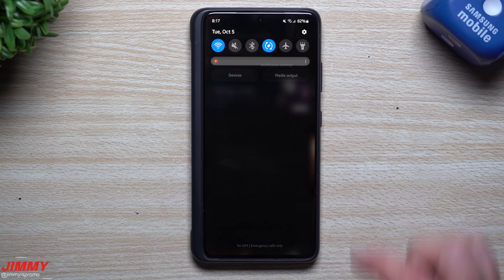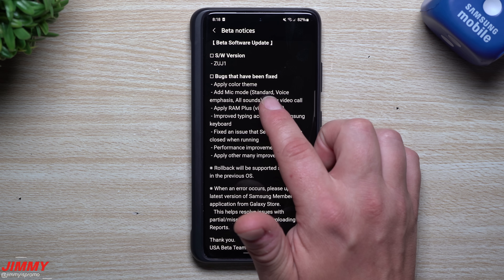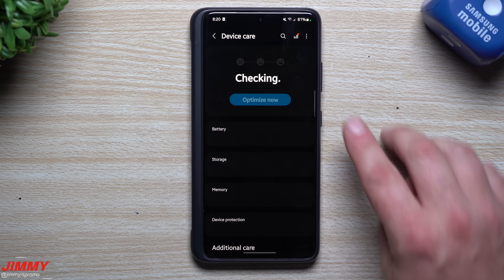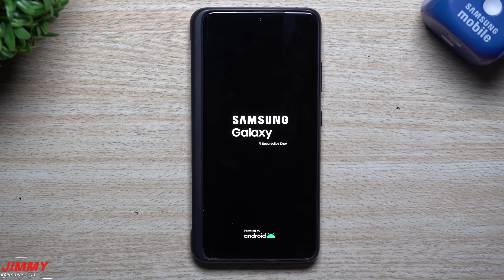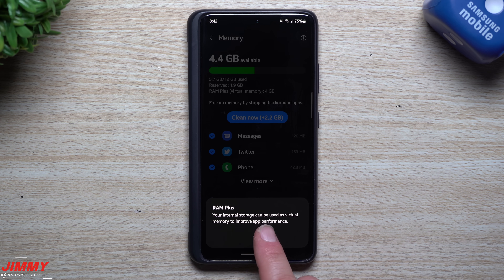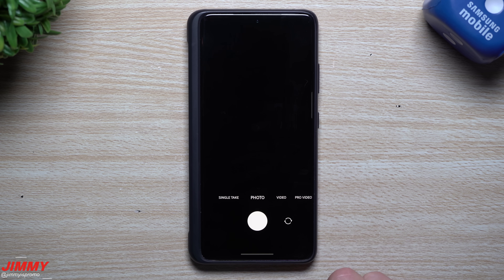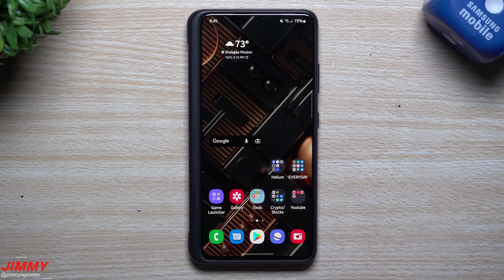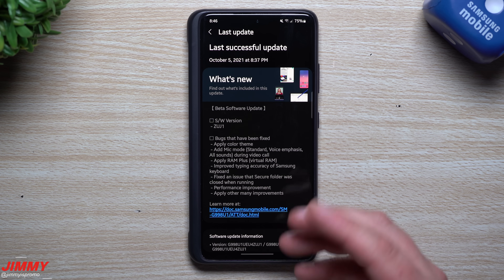Samsung One UI 4 Beta 2 - Software Update | Everything New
Welcome to the home of the best How-to guides for your Samsung Galaxy needs. In today's video, we take a look into the newest update for the Samsung One UI 4 Beta. The 2nd update.